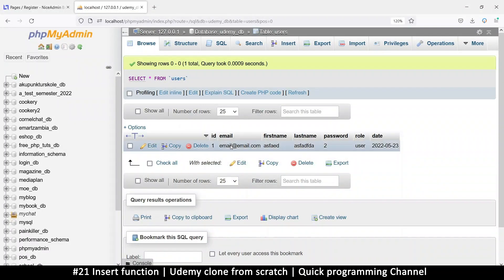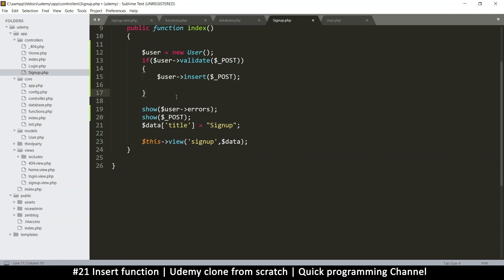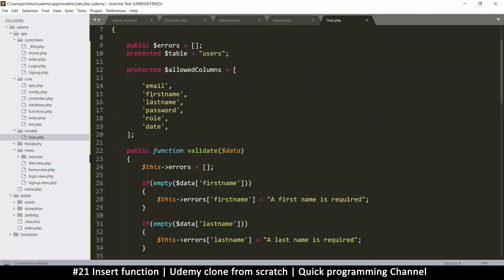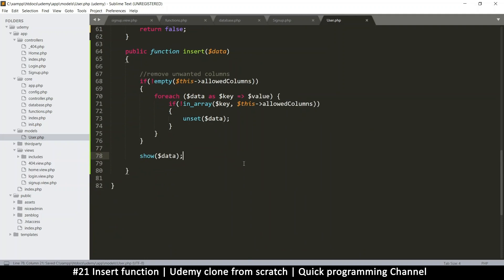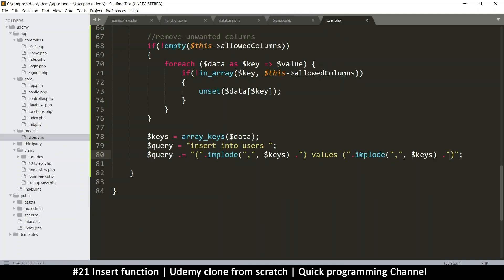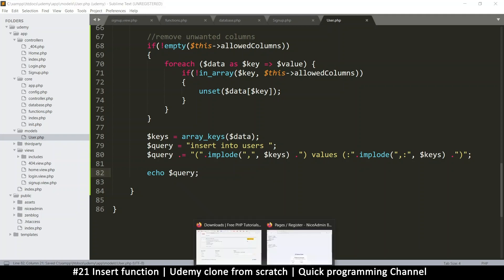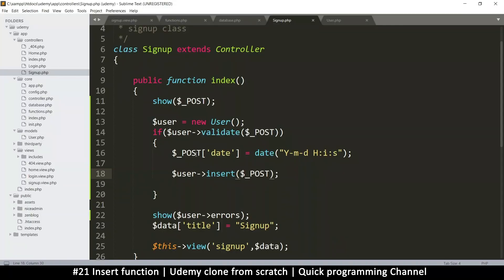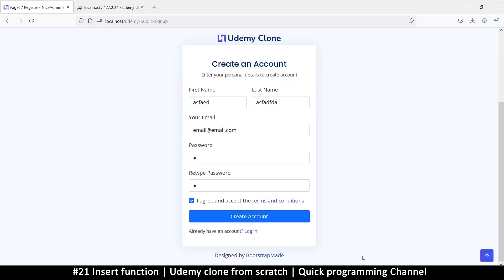#21 Insert function | Udemy clone from scratch in php | Quick programming tutorial